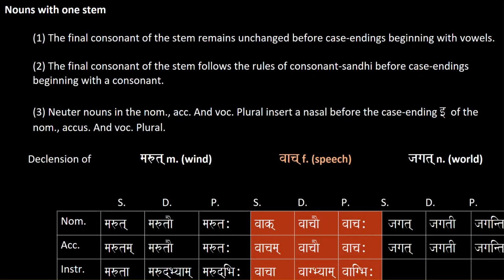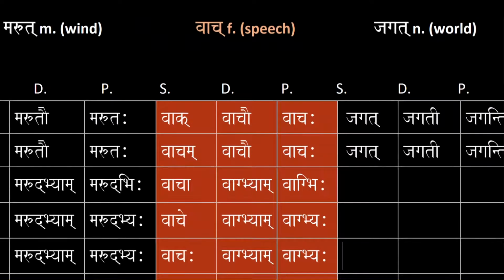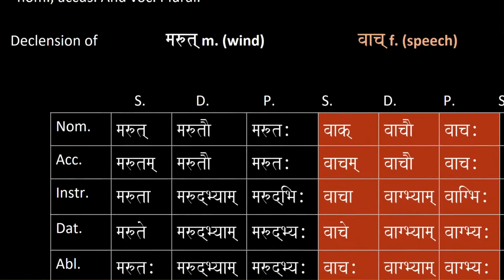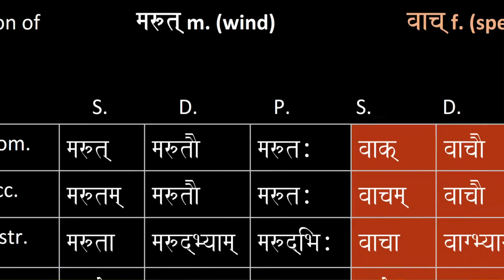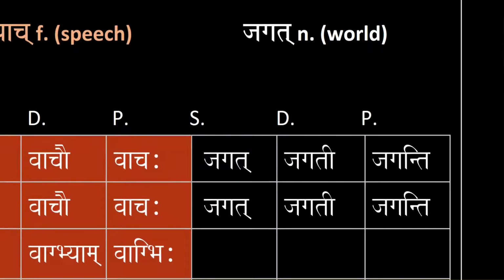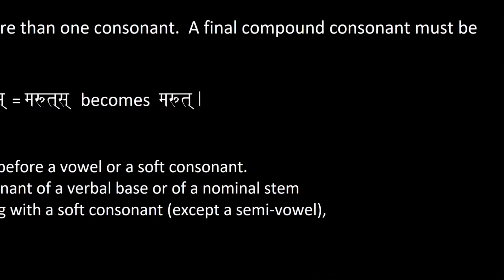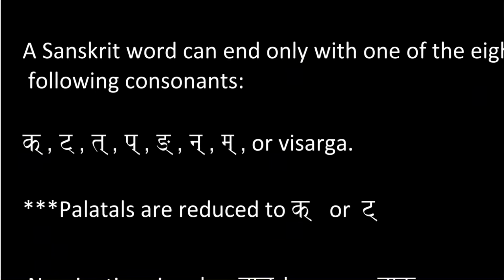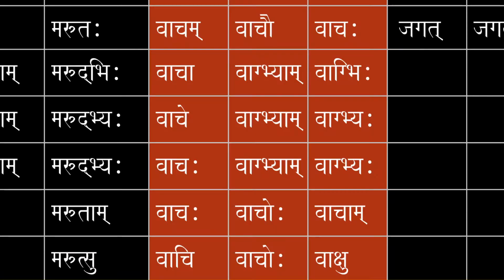157 Declining Nouns with One Stem